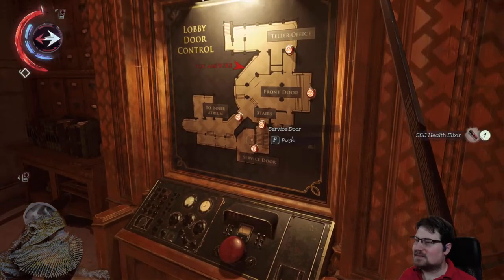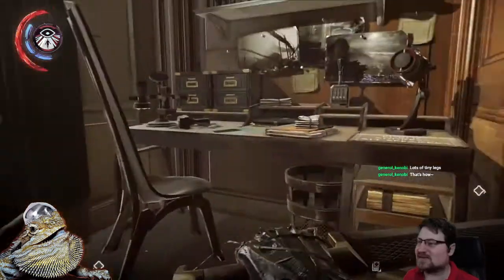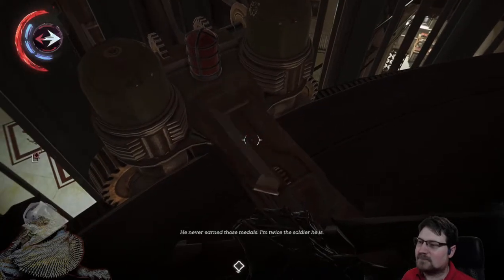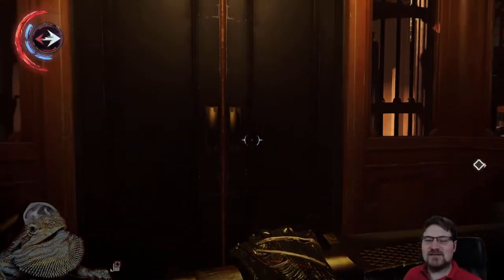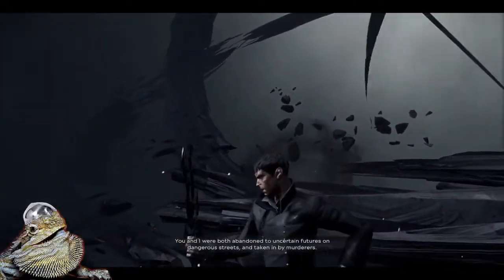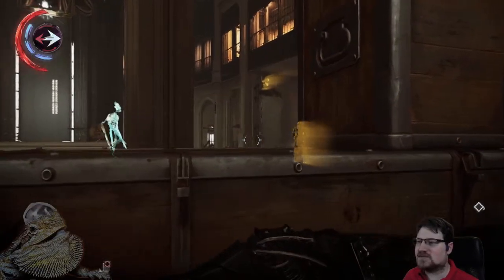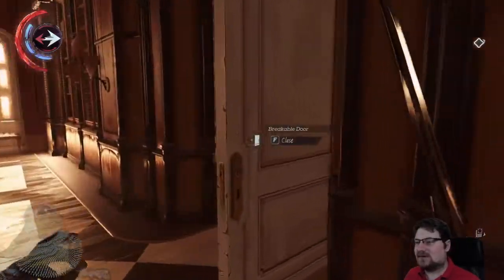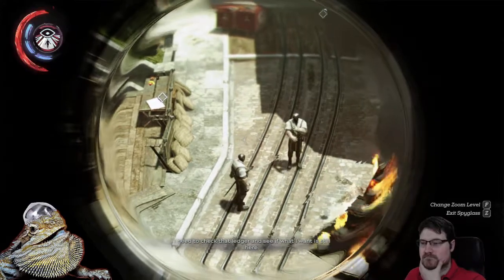Dishonored: Death of the Outsider #4